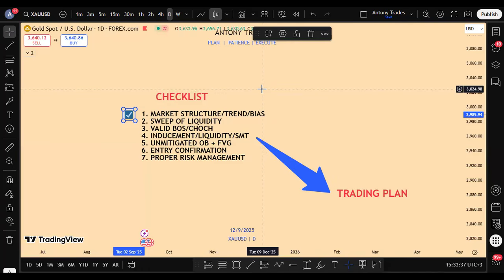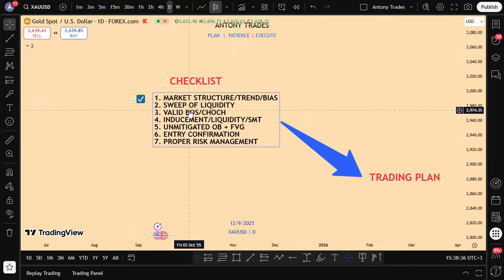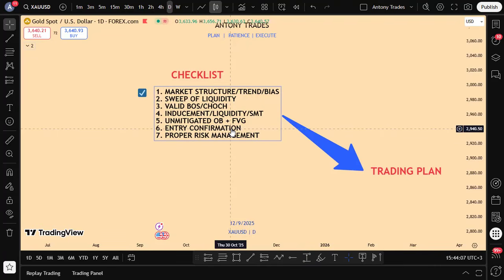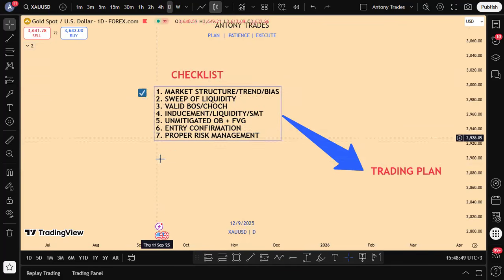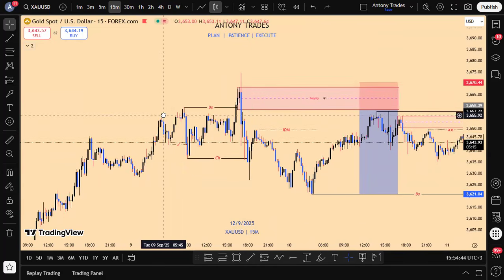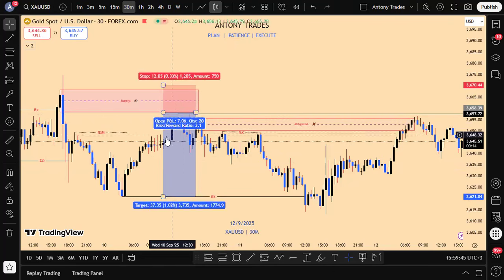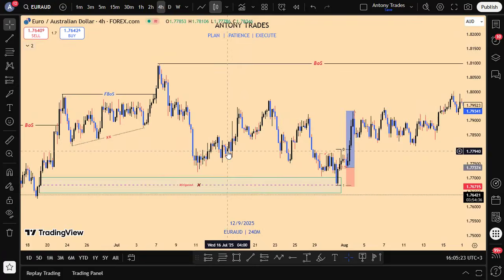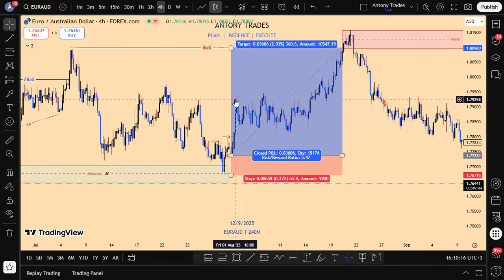My ONLY Trading Plan & CHECKLIST Revealed.. | With High Win Rate | Pure SMC...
AntonyTrades smc Trader